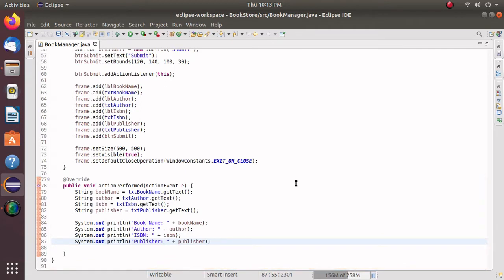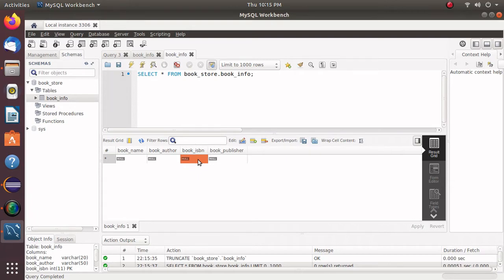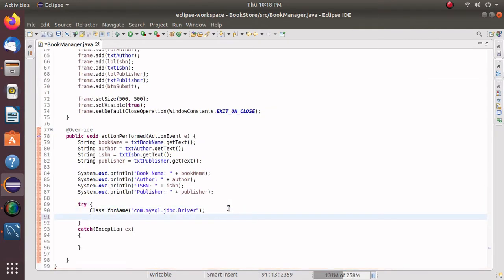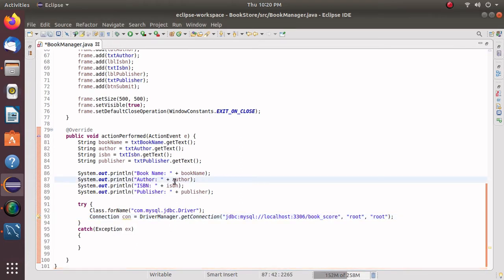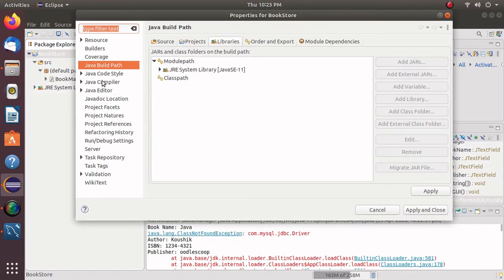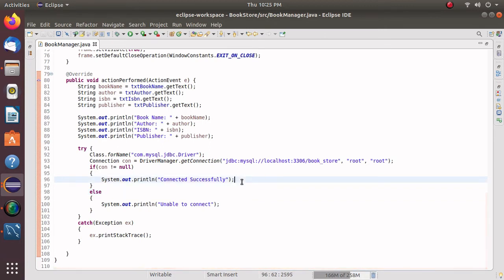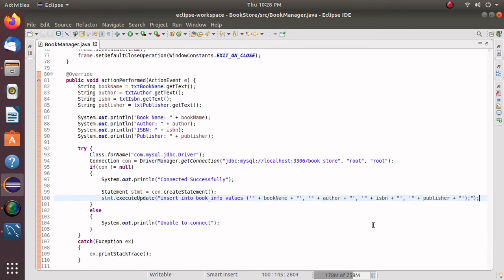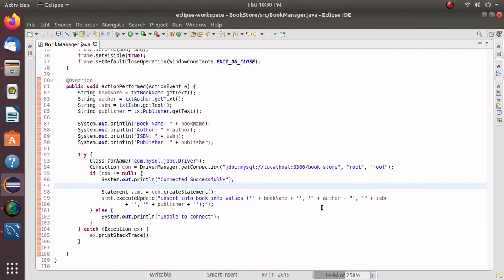Java & J2EE: Tutorial 4 - Java Swing - Swing-JDBC Save Record to Database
Subject: Java & J2EE

Topic: Java Swing

Sub-Topic: Swing-JDBC Save Record to Database

Lecture by: Koushik S